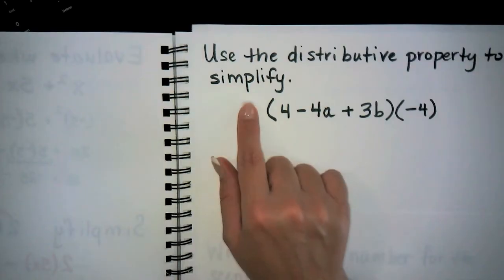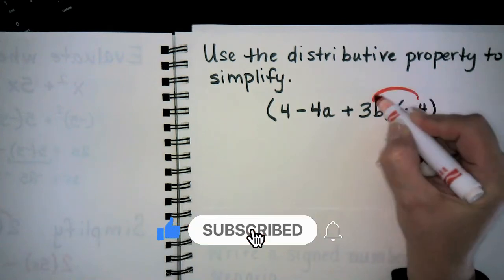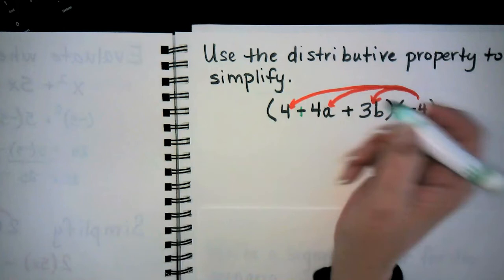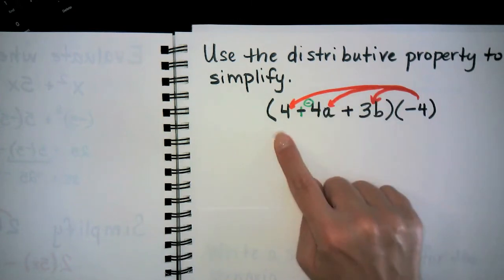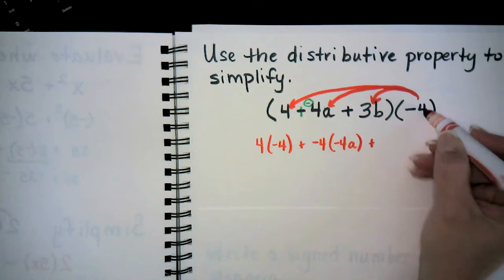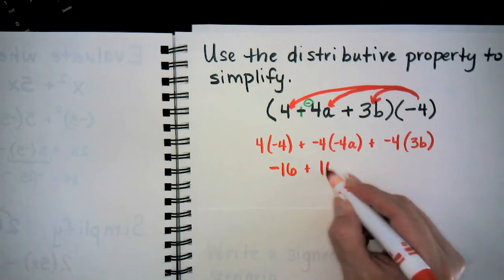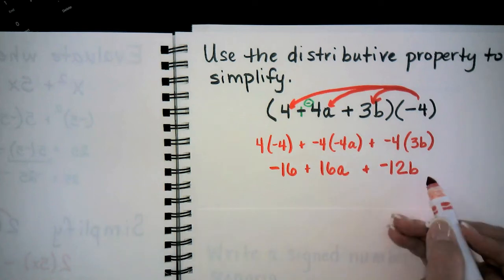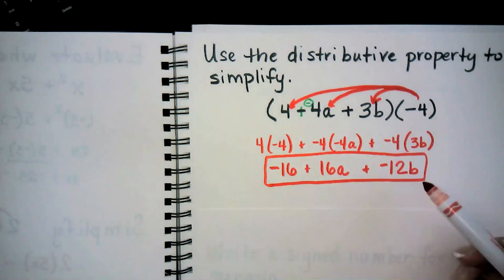More Distributive Property | Simplify an Algebraic Expression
In this video, we discuss how to simplify an algebraic expression using the distributive property.